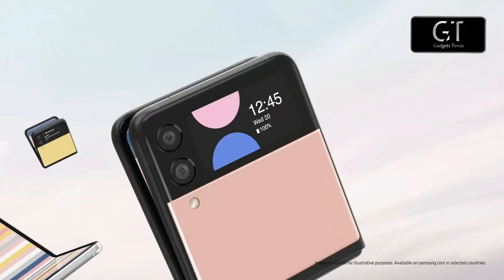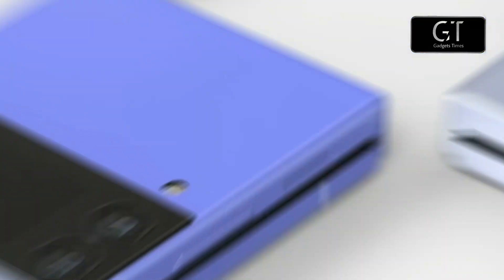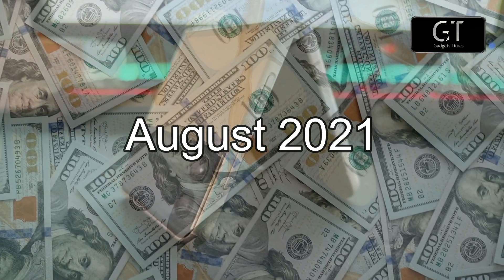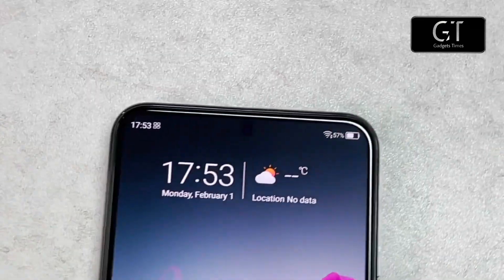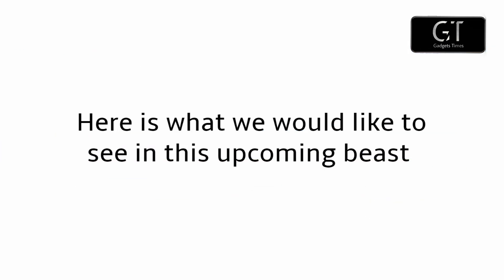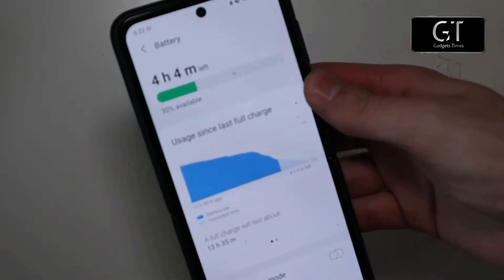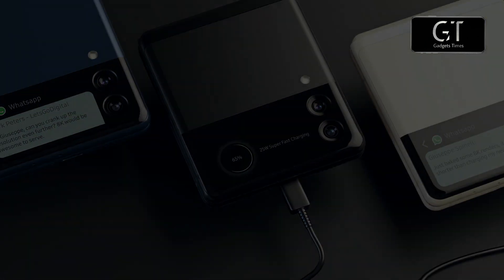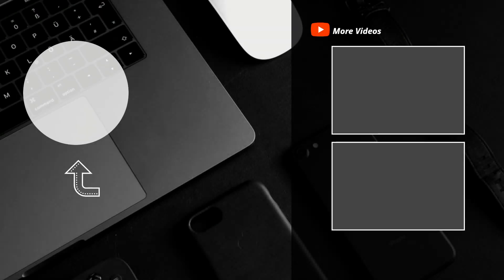Samsung Galaxy Flip 4 - Release Date, Price, Leaks, and More.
Samsung Galaxy Flip 4 - Release Date, Price, Leaks, and More. Rumors about the Samsung Galaxy Z flip 4 have been spreading in a super-fast manner. Each day many people are engaging with content related to the galaxy Z flip 4. Recently, there have been rumors which talks about the release date and price of the smartphone, also there have been leaks. In this video, we have brought some important news related to the release date, price, leaks of the upcoming beast galaxy z flip 4.

The previous launch of the galaxy z flip series was a huge hit, we expect this time also samsung galaxy z flip 4 is going to be hit wich cheap rates.

This video is inspired by tt technologies, xeetechcare & Techtalktv.